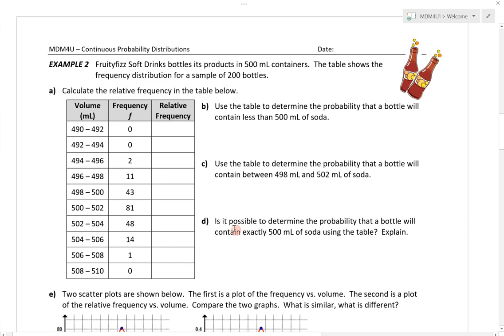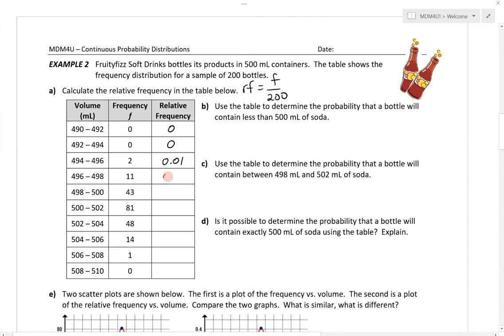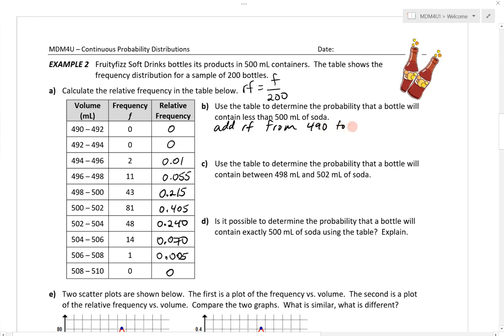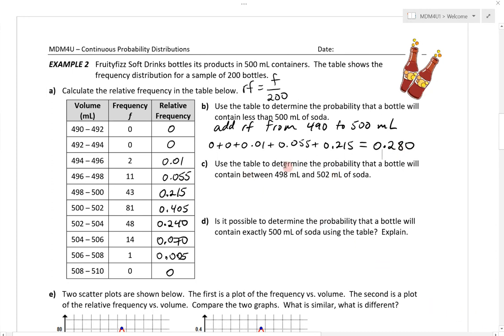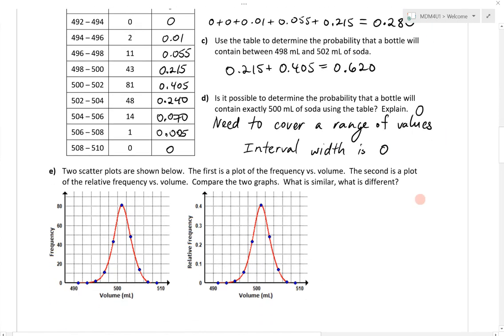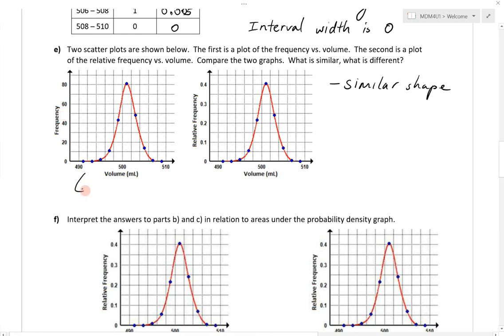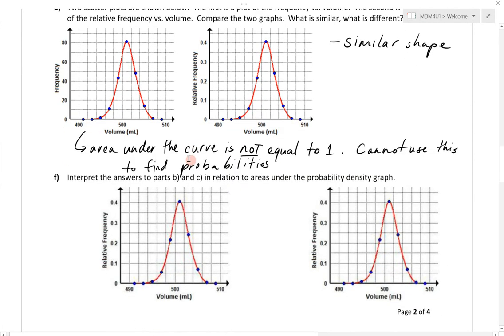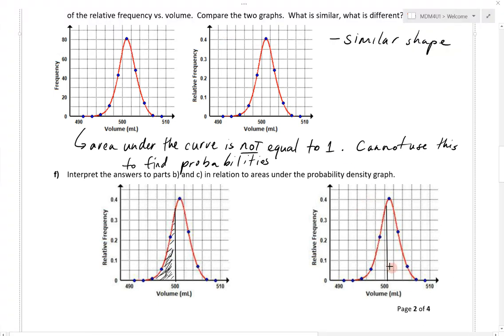MDM4U 7 2 Normal Distribution Part 2 Edited